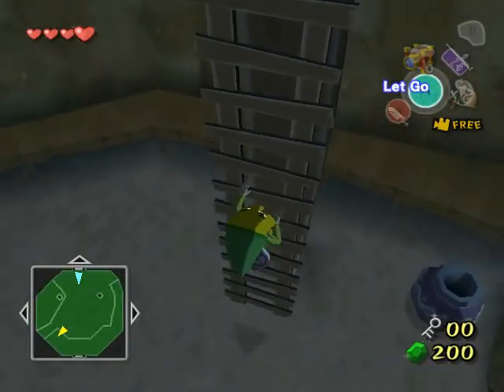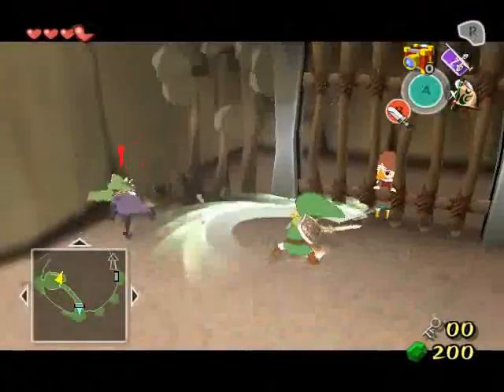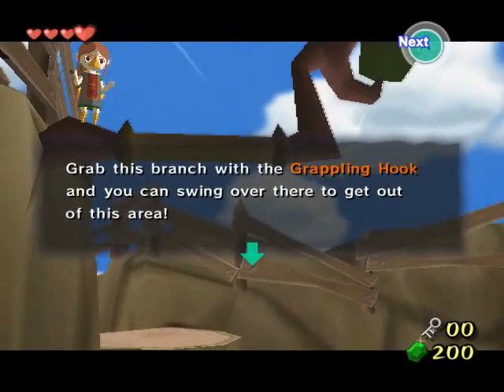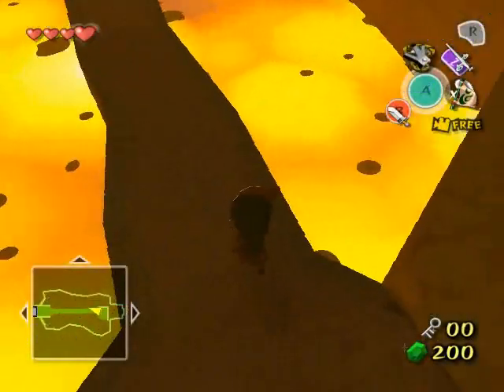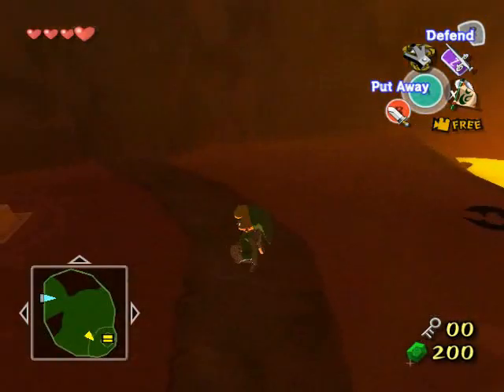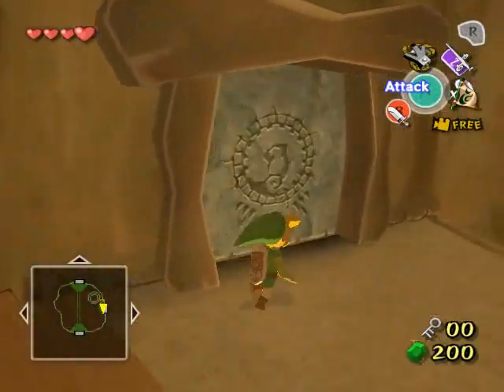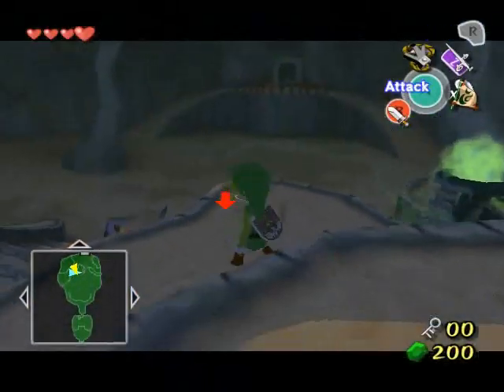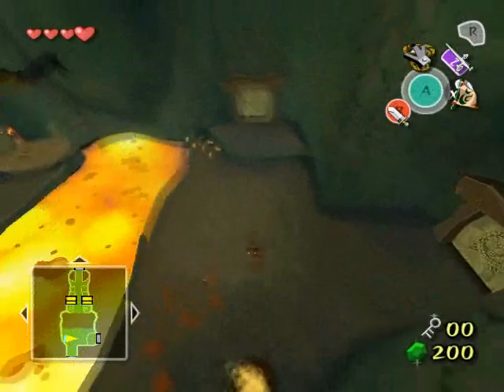Let's Play Legend of Zelda: Wind Waker - Part 11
Deeper into Dragon Roost Cavern, we meet up with Medli, get some intel on what's wrong with Valoo (namely the complete lack of anything resembling a brain), pretend to be Tarzan, and re-enact a famous movie scene!